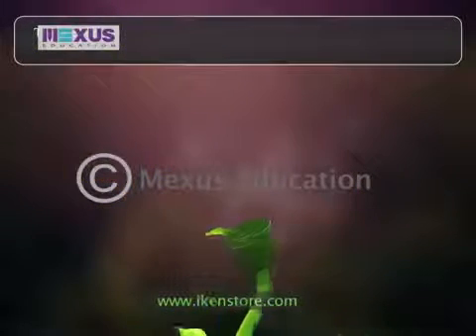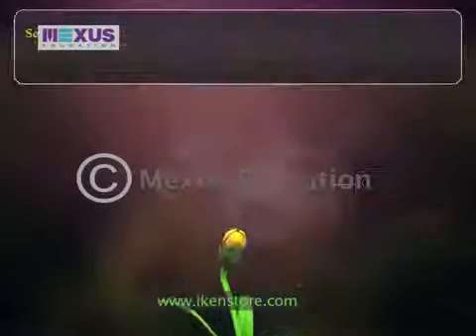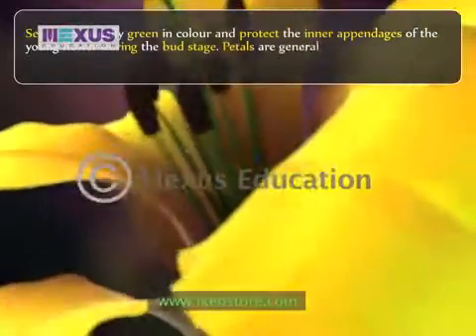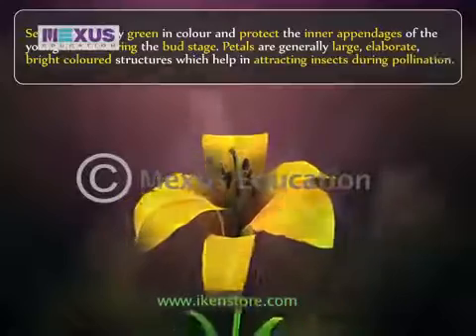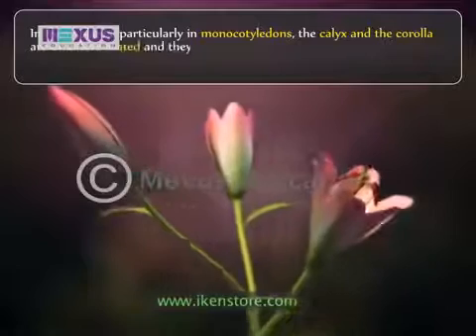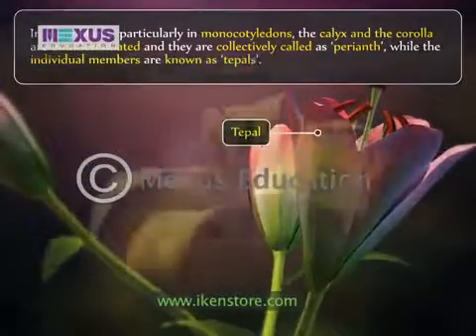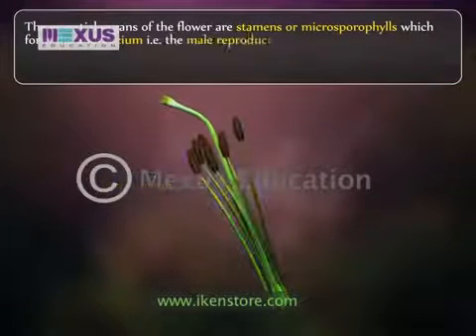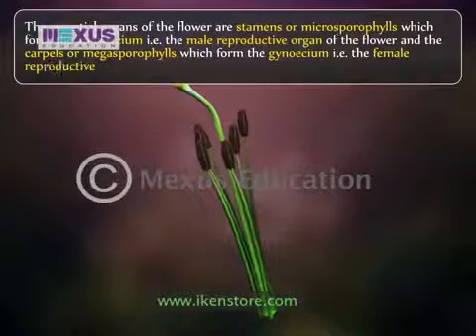Structure of Flower